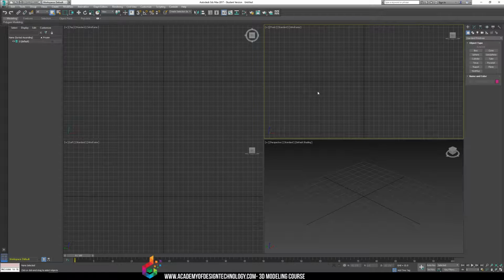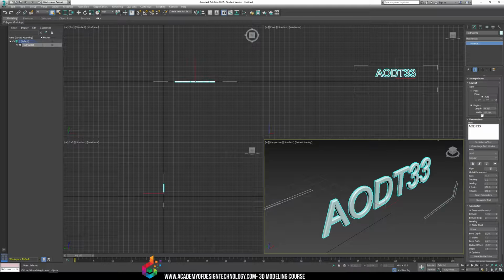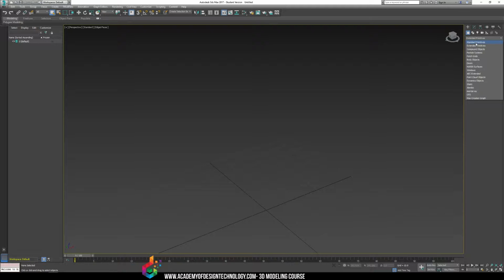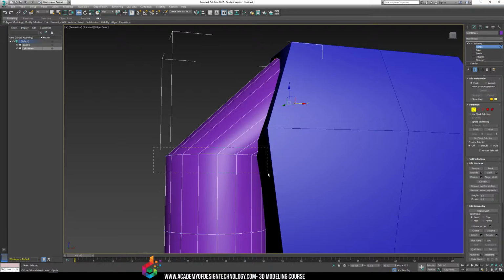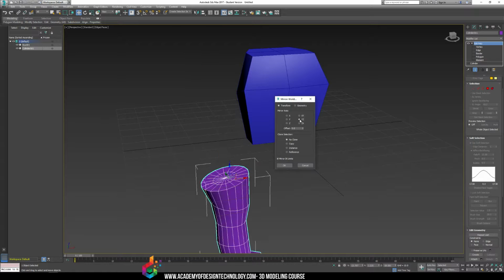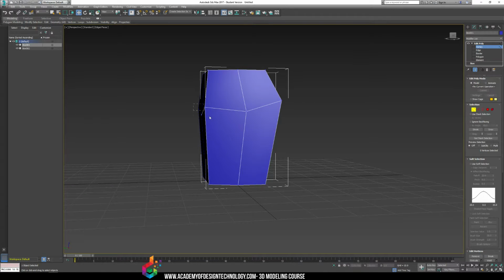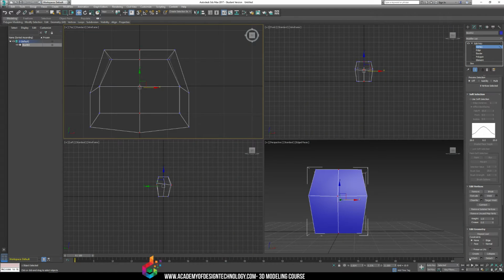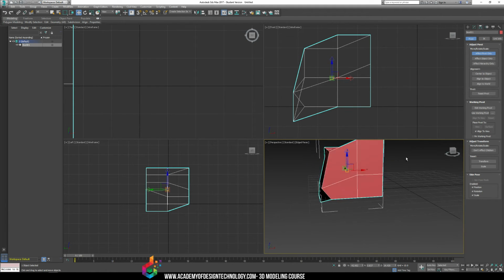AODT - 3D Modeling - Week 1 - Part #5 - Extended Object Manipulation and Pivots